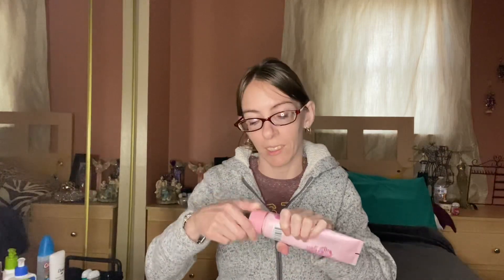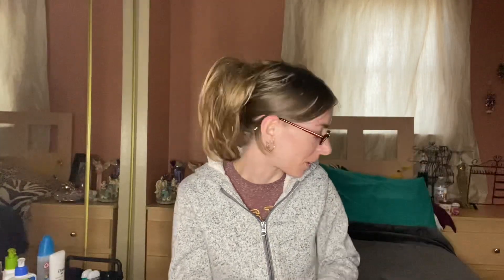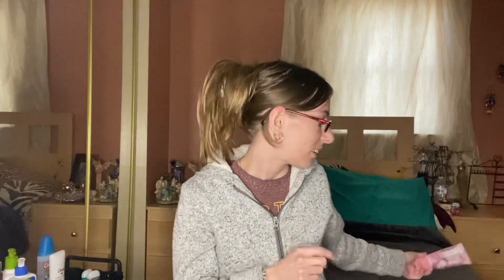Shrink My Stash Update!! Products I’m Currently Using!!!